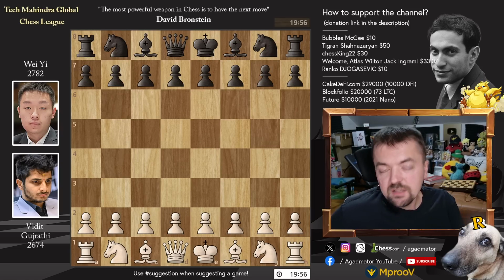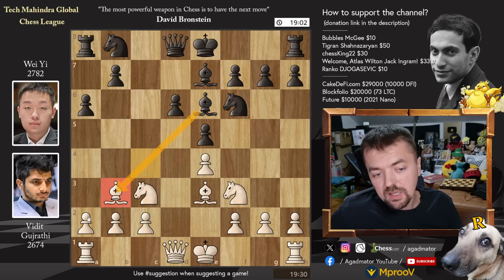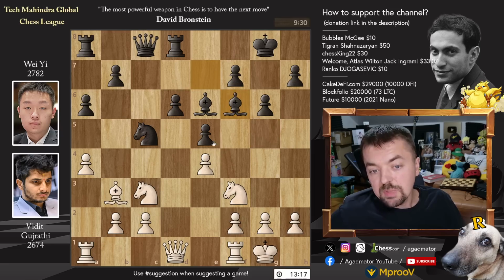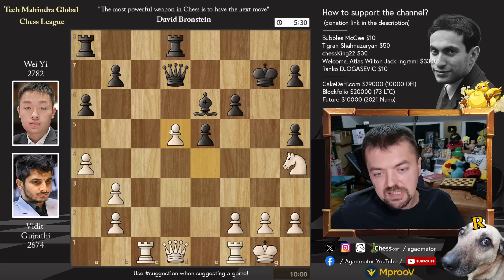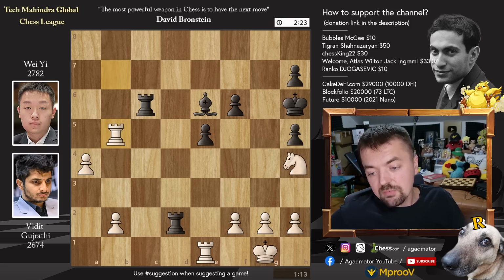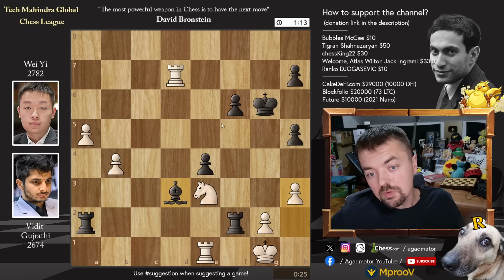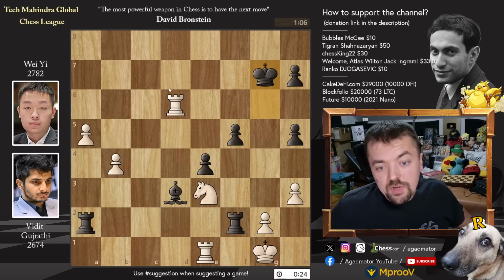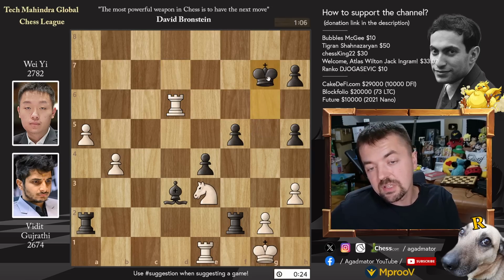Active King GOOD - Too Active King BAD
Vidit, Santosh Gujrathi (2674) - Wei, Yi (2782)
Tech Mahindra Global Chess League 2024 (Chess.com) [06] 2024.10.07
B90 Sicilian, Najdorf, Byrne (English) attack

1.e4 c5 2.Nf3 d6 3.d4 cxd4 4.Nxd4 Nf6 5.Nc3 a6 6.Be3 e5 7.Nf3 Be7 8.Bc4 Be6 9.Bb3 O-O 10.O-O Qc8 11.a4 Nbd7 12.Nh4 g6 13.Nf3 Nc5 14.Bg5 Rd8 15.Bxf6 Bxf6 16.Nd5 Nxb3 17.Nxf6+ Kg7 18.Nh5+ gxh5 19.cxb3 f6 20.Nh4 d5 21.Rc1 Qd7 22.exd5 Qxd5 23.Rc7+ Kh6 24.Qc1+ Qd2 25.Rxb7 Qxc1 26.Rxc1 Rac8 27.Re1 Rc6 28.b4 Rd2 29.b5 axb5 30.Rxb5 Bc4 31.Rb7 Ba6 32.Ra7 Bd3 33.b4 Rcc2 34.Rd7 Re2 35.Rf1 e4 36.Nf5+ Kg6 37.Ne3 Ra2 38.a5 Reb2 39.Re1 Rxf2 40.h3 f5 41.Rd6+ Kg7 42.Rc1 Kf8 43.Rc7 Ke8 44.Rb6 Kd8 45.Rxh7 Kc8 46.Rg6

Timestamps:

0:00 Hello Everyone